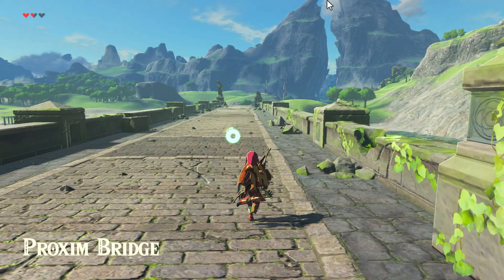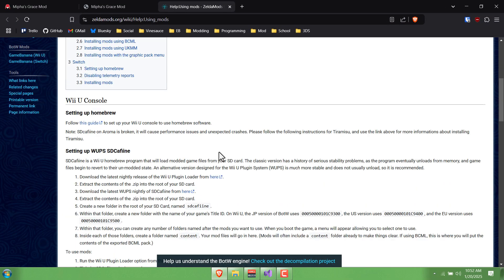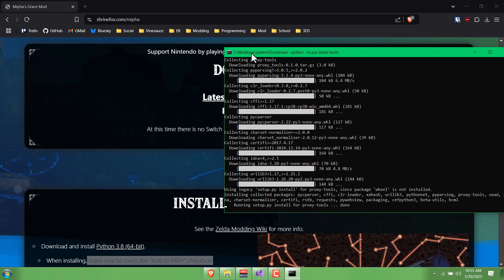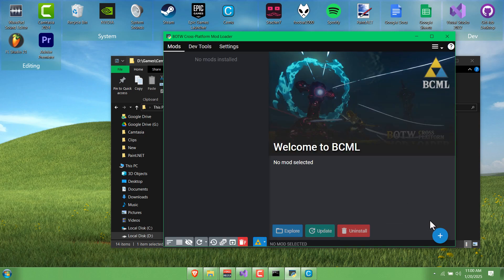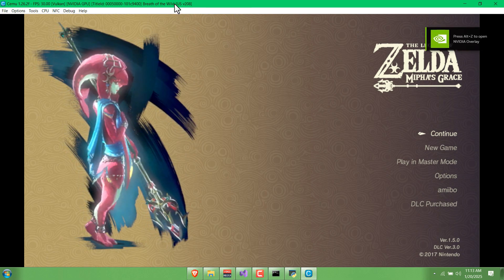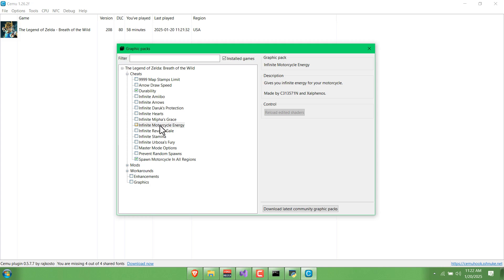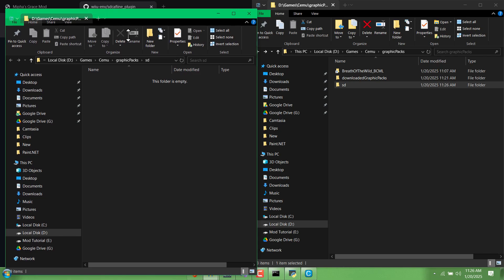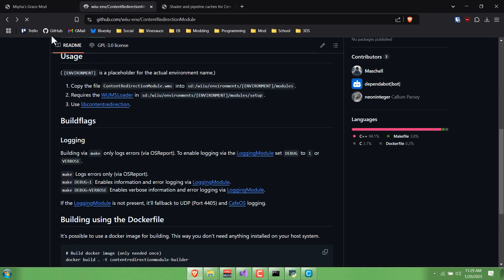Mipha's Grace Mod - Installation Tutorial (Wii U)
This video describes the setup process for the newly released Mipha's Grace mod, an overhaul project led by PeregrineHBG and friends.